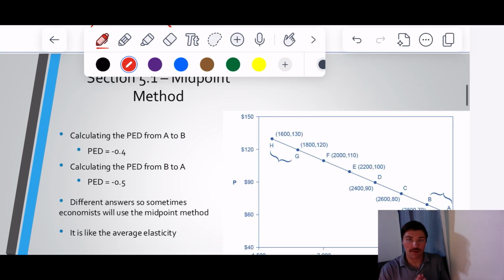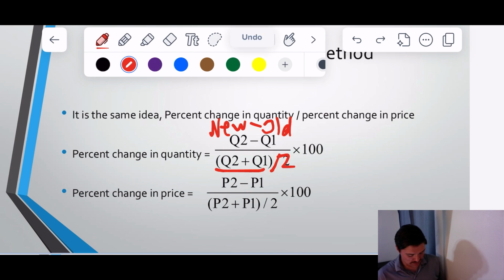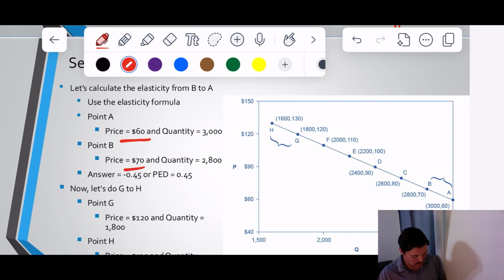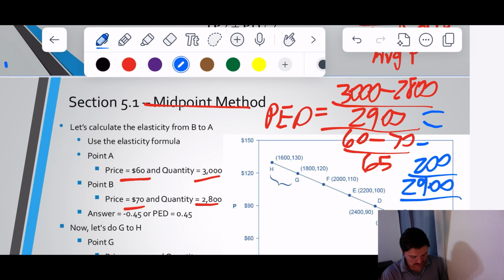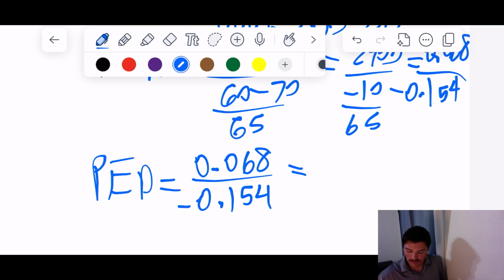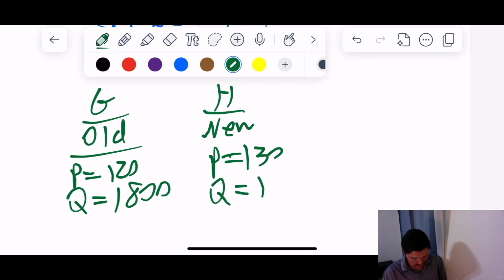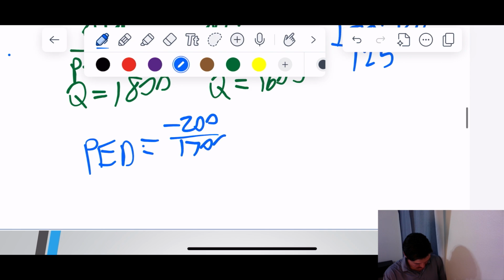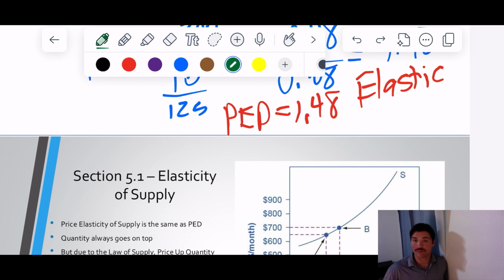Ch 5 - Midpoint Method